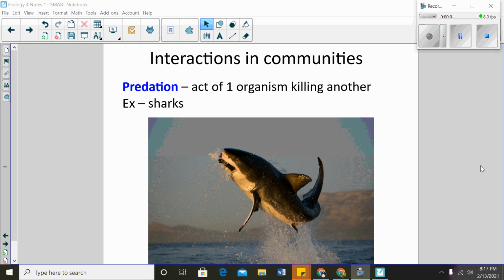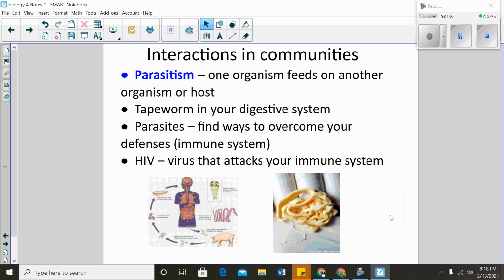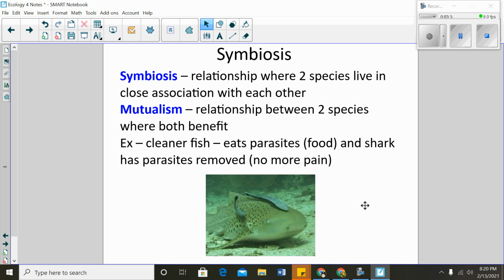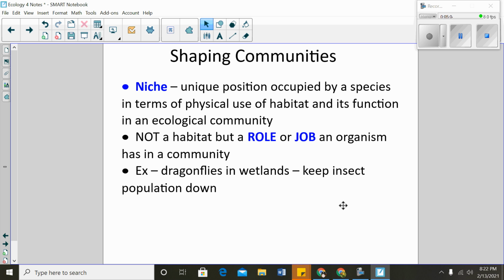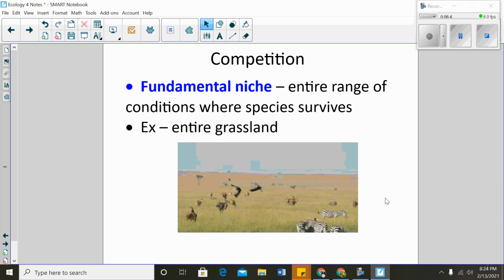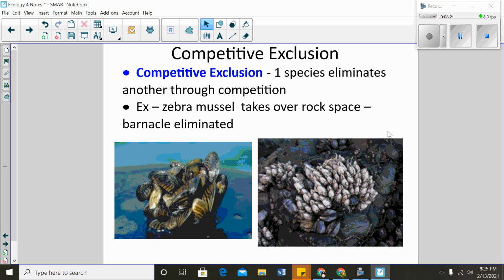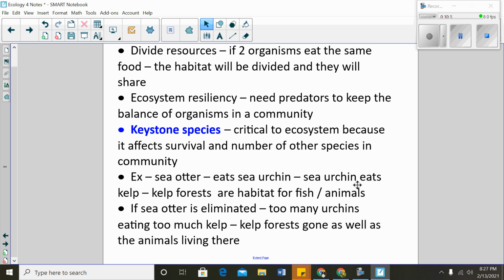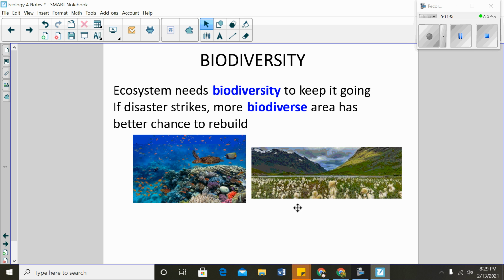Biology Unit 6 interactions communities